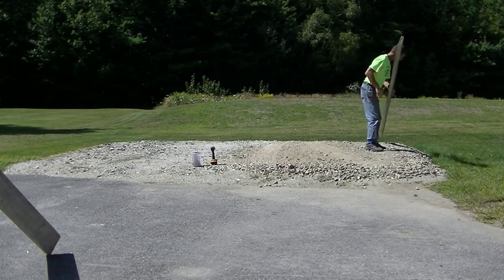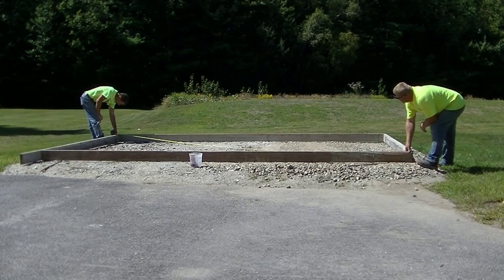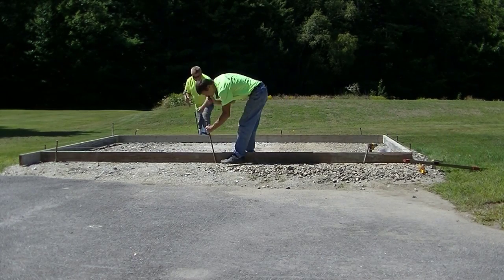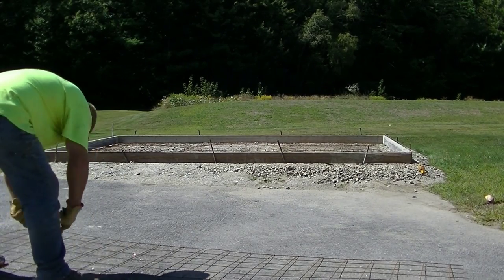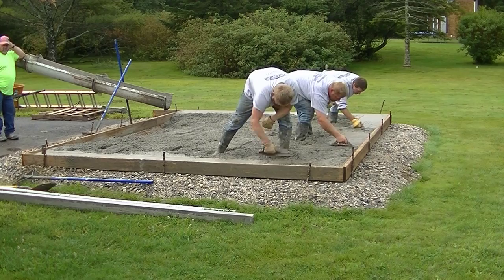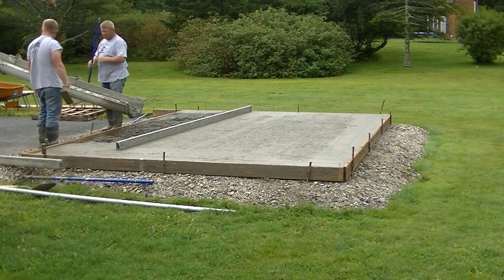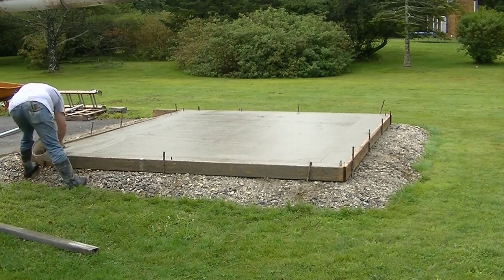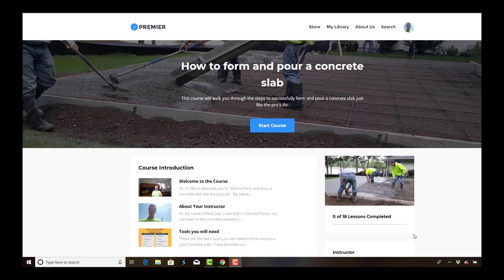How To Form, Pour, And Finish A Concrete Shed Slab! DIY!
In this video I"m going to show you how to form, pour, and finish a concrete slab for a shed.

This concrete shed slab is 16' x 12' x 5 inches thick. I'll go over how to set up the forms, square the forms, and set grade to the forms.

Then I'm going to show you how to pour and bull float finish the concrete for the shed slab.

If you think you can install your own concrete shed slab but need a little more help, my concrete slab course below will teach you everything you need to know about installing a slab for a shed of any size.

TOPCON LASER LEVEL:

DEWALT PENCIL VIBRATOR TOOL:

INVERTER GENERATOR LIKE WE USE:

HAND FINISHING KNEE BOARDS:

MAG FLOAT & STEEL TROWEL SET:

2" MARGIN TROWEL:

CONCRETE PLACER OR KUMALONG:

CONCRETE FINISHING BROOM:

CONCRETE SCREED:

CONCRETE EDGER:

CONCRETE GROOVER:

BOSCH HAMMER DRILL: